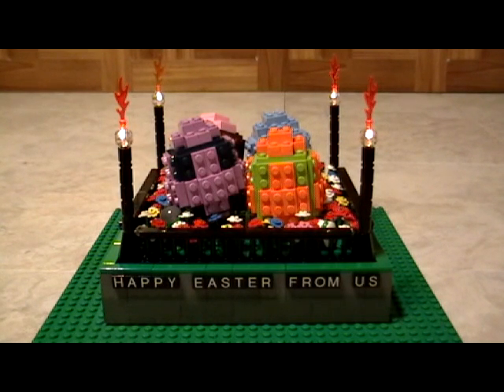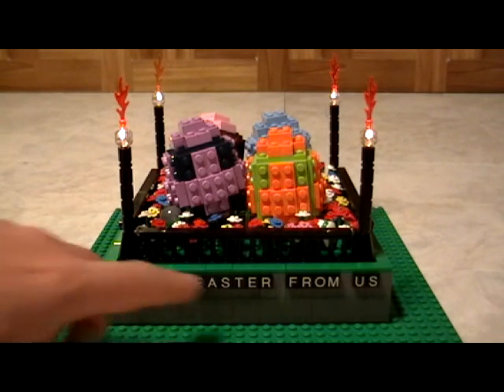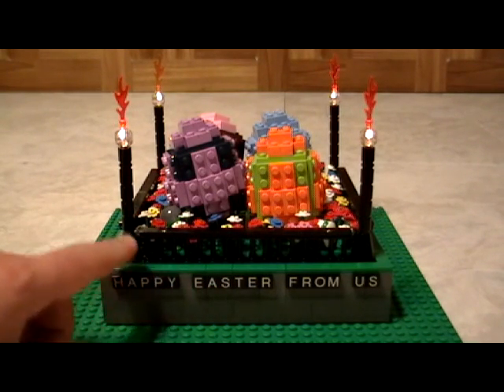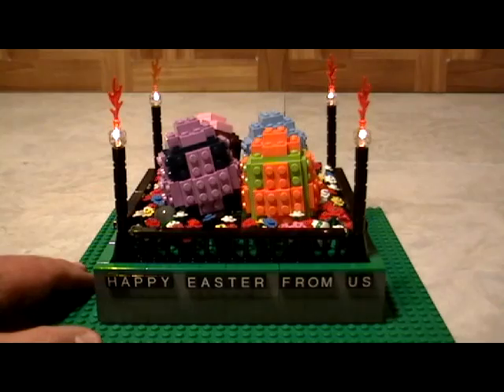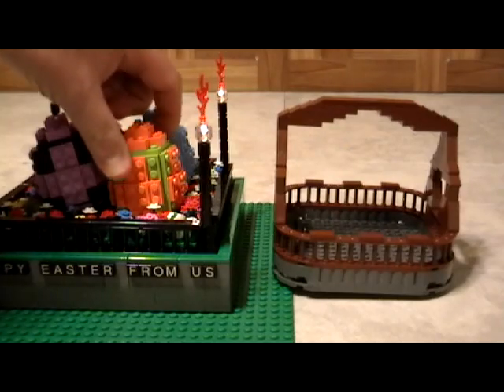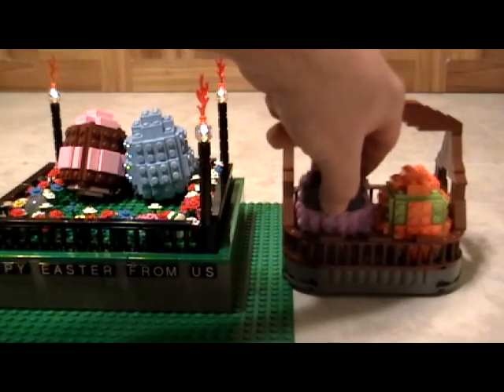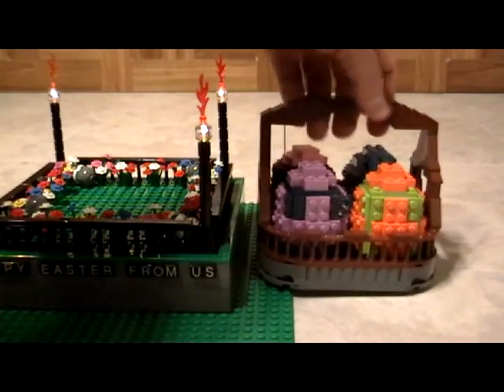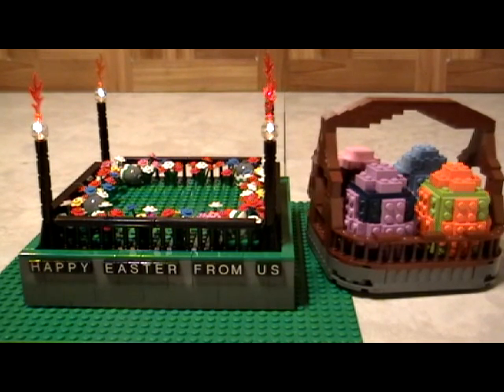Custom Lego Easter Eggs - Basket & Garden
At Rarebricksets.com we show you how to built dozens of custom Lego sets including this Easter Egg collection. In addition to learning how to make the Lego eggs, we also show you how to built a matching basket and a garden with lights.